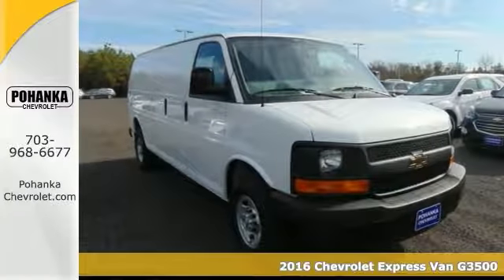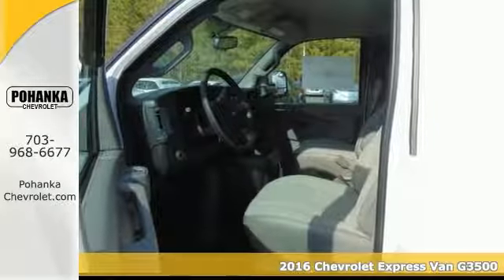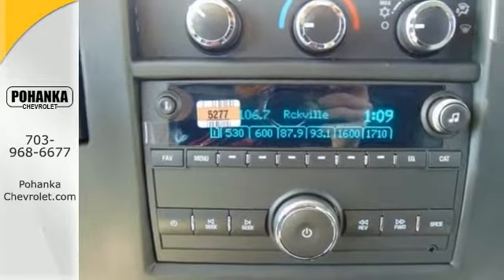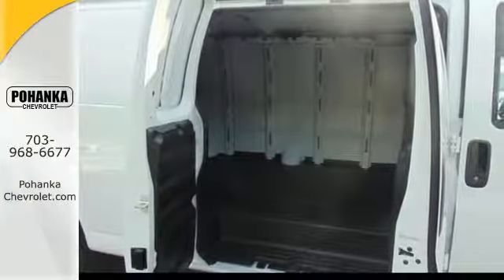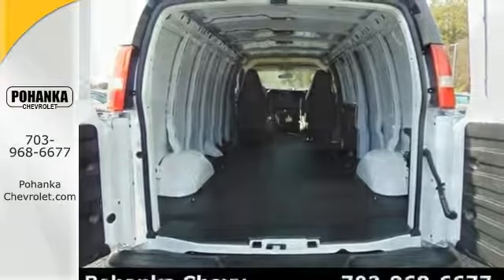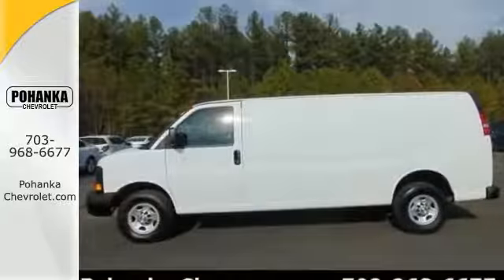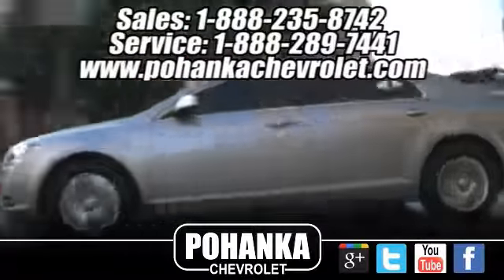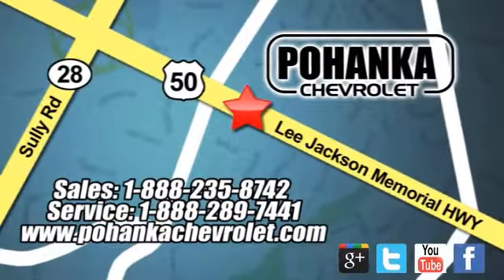New 2016 Chevrolet Express Van G3500 Chantilly VA Washington-DC, MD TG1224751 - SOLD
Year: 2016
Make: Chevrolet
Model: Express Van G3500
Trim: Work Van
Engine: Vortec 6.0L V8 SFI Flex Fuel
Transmission: 6-Speed Automatic HD with Electronic Overdrive
Color: White
Interior: Medium Pewter
Stock #: TG1224751
VIN: 1GCZGHFG9G1224751
Come to the experts! All the right ingredients! Located right next to Dulles International Airport on Route 50 in Chantilly, Fairfax VA. If you want an amazing deal on an amazing van that will keep you smiling all day, then take a look at this fun 2016 Chevrolet Express Van G3500. What a perfect match! This superb Chevrolet Express Van G3500 is available at the just right price for the just right person - You! All prices exclude taxes, title, license, and dealer processing fee of $599.00. Published price subject to change without notice to correct errors or omissions or in the event of inventory fluctuations. All features not on all vehicles. Vehicles shown are for illustration purposes only.

Address:
13915 Lee Jackson Hwy